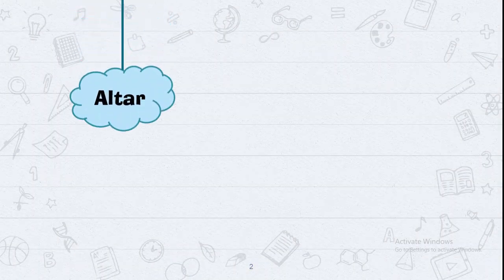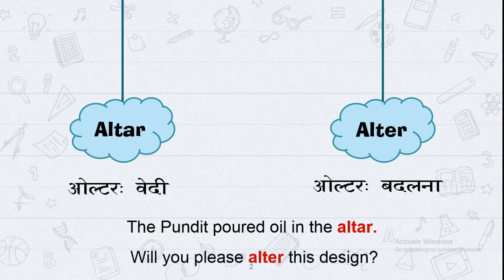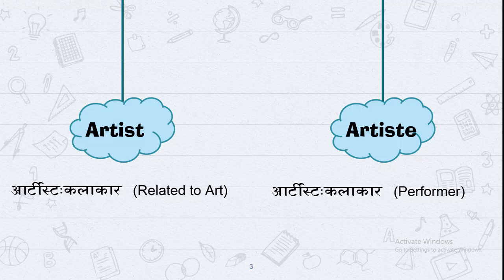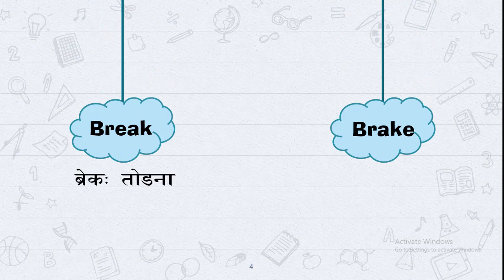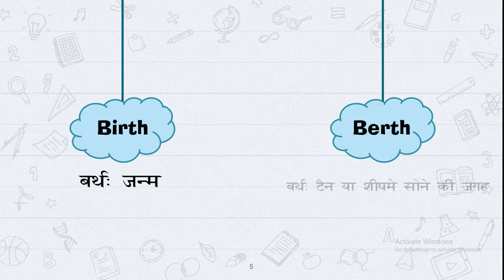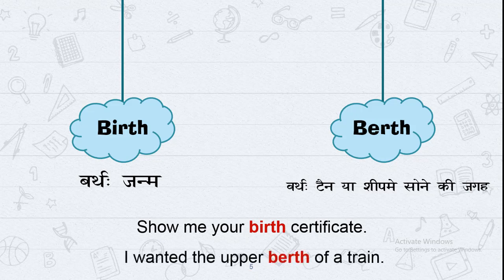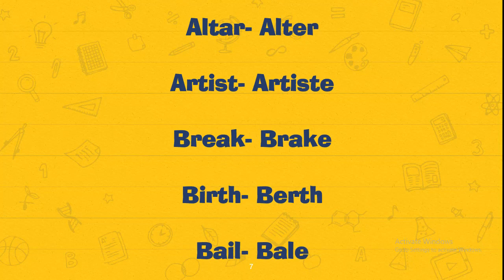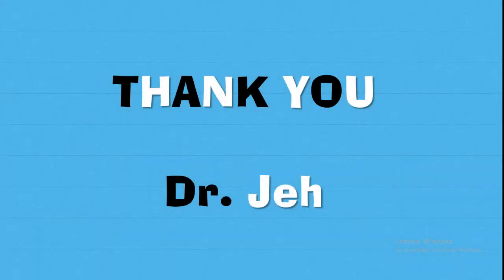ENGLISH VOCABULARY PART 2 CONFUSING WORDS, HOMONYMS, HOMOPHONES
The Video is about confusing English Words. The Homonyms, Homophones and Homographs. The Video has English, Hindi and Gujarati language Support.